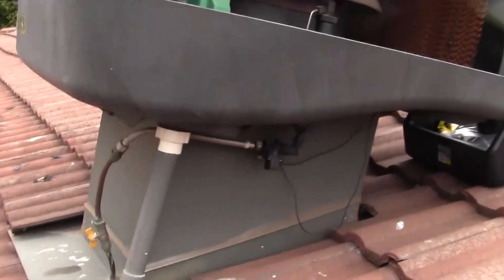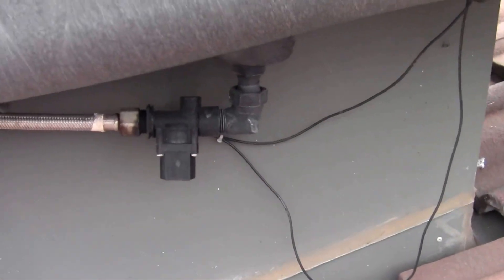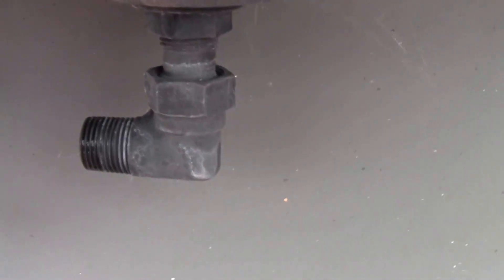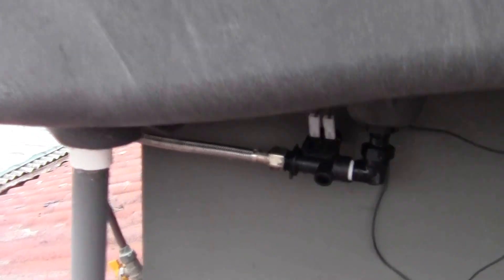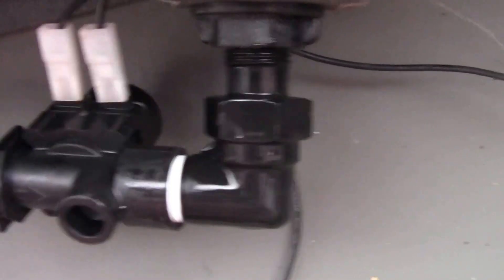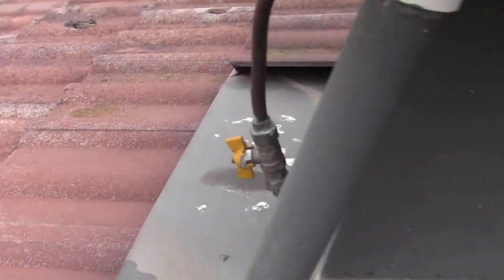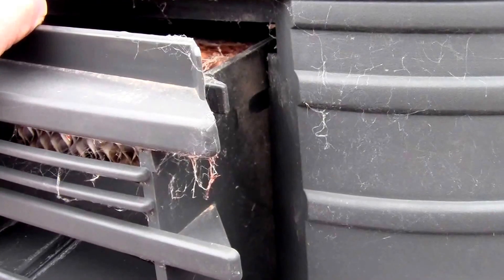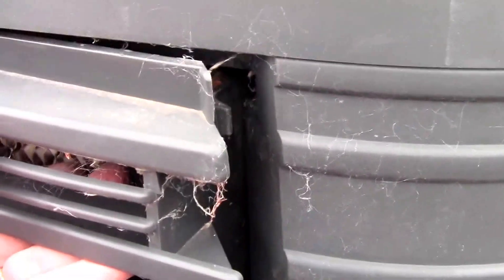Evaporative Cooler Repair - Faulty Inlet Valve replacement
The evaporative cooler model was actually a Bonaire VSM65 (not a Breezair unit, incorrectly stated in the audio).  The dump valve replaced was a Nymet 0080591SP (Male to Female 24VAC 8VA Solenoid 1/2 inch with no bleed off).